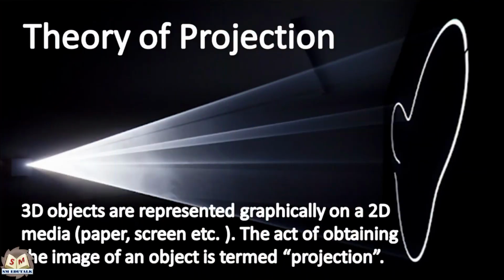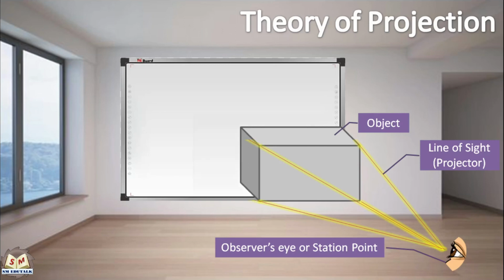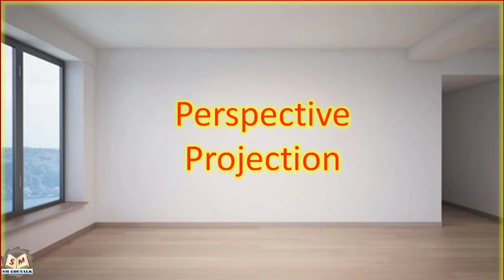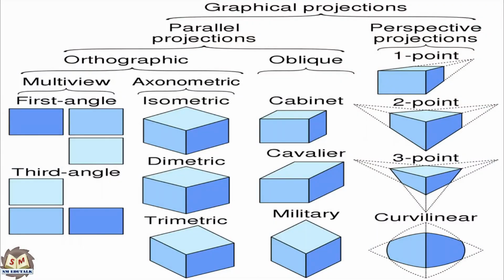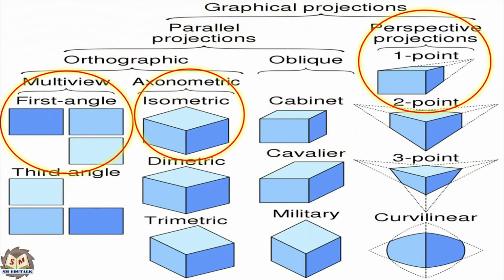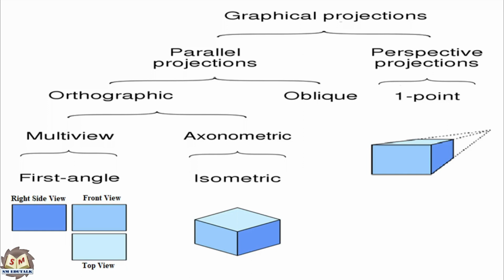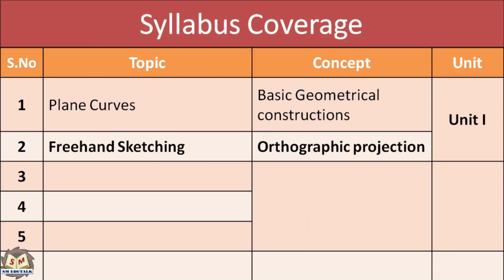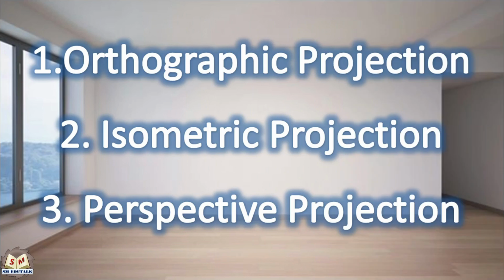Theory of Projection Part 1-Introduction|English|Lecture 4 |Engineering Graphics |Dr.S.Malligarjunan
In engineering, 3-dimensional objects and structures are represented graphically on a 2-dimensional media. The act of obtaining the image of an object is termed “projection”.  The image obtained by projection is known as a “view”.
Projection theory is based on two variables:
           Line of sight & Plane of projection
Two projection methods used  in engineering drawing are:
           Perspective projection and Parallel projection
Parallel projection is further classified as an orthographic projection and an oblique projection.
Engineering Graphics/Drawing mainly focus on perspective projection and the types of orthographic projection such as multi-view projection and Isometric projection.
Watch this video to understand the basics of projection, its important types and Anna University syllabus coverage.

For more videos about Engineering Graphics in both Tamil & English,